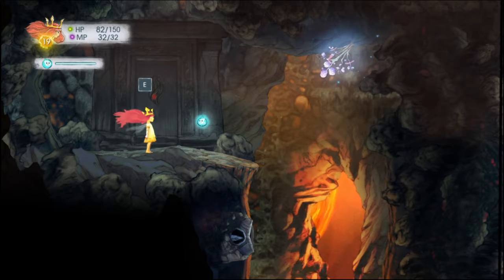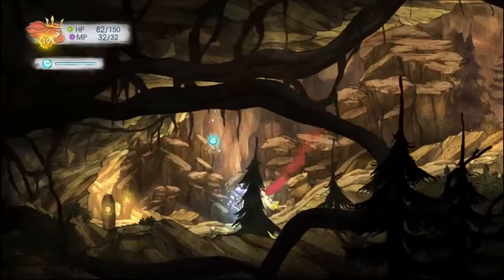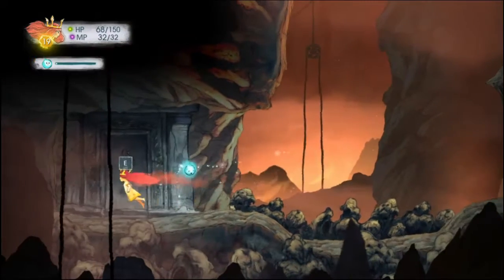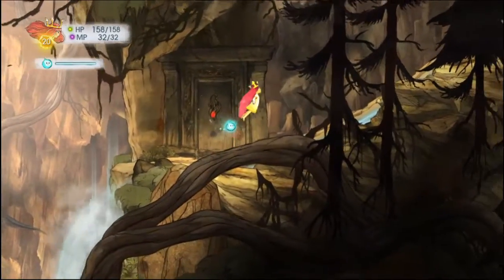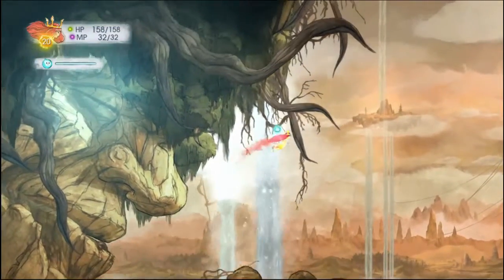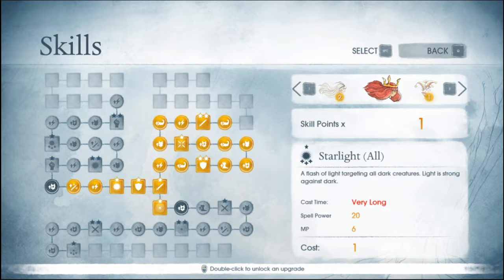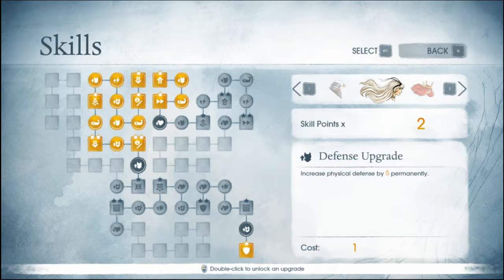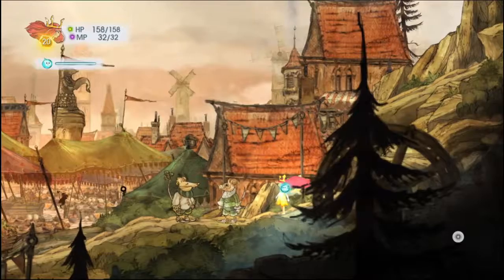COL 9, Of Mice and Money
Aurora and friends find a village filled with mice and money.